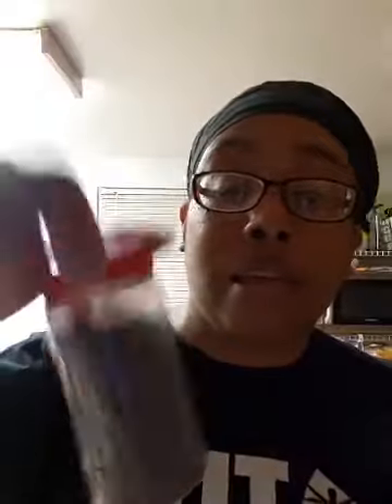*Product Spotlight* Iaso Detox Tea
Iaso® Tea
Tea That Takes the Pounds Down
A world-famous all-natural cleansing drink. Popular benefits of this detox formula include weight loss & weight management, a boost in energy, mental clarity, improved skin, and a gentle cleansing of your intestines and internal organs.*

Cleanses the upper and lower intestines
Improves blood flow and helps reduce inflammation
Promotes regularity and a healthy digestive tract